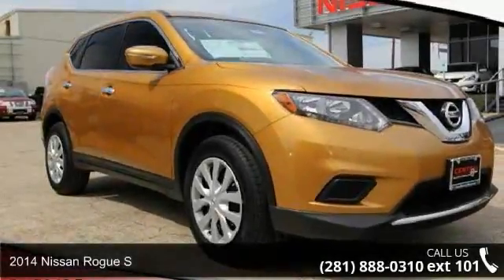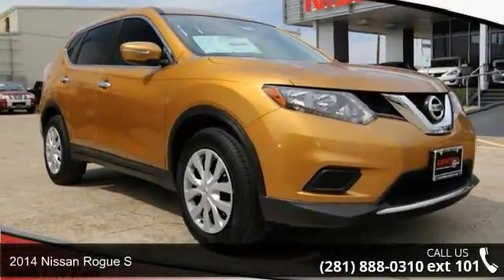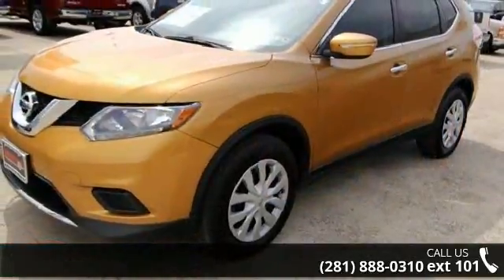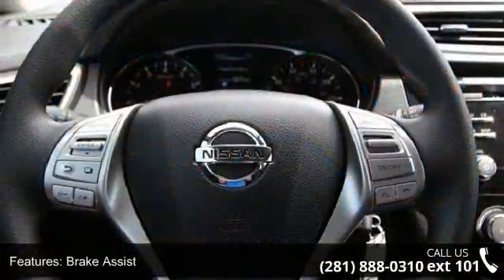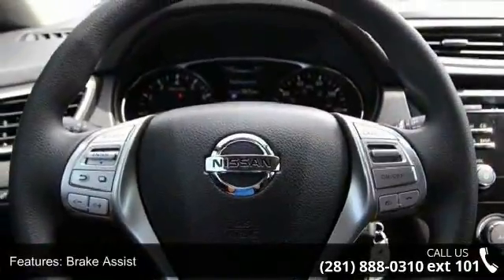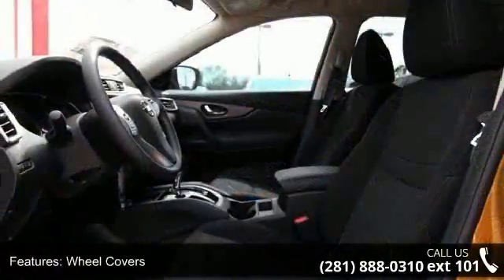2014 Nissan Rogue S - Baytown Nissan - Baytown, TX 77521